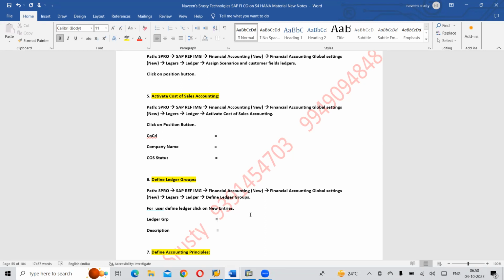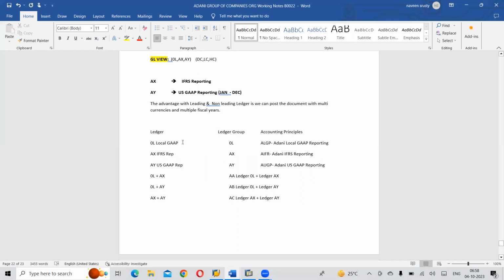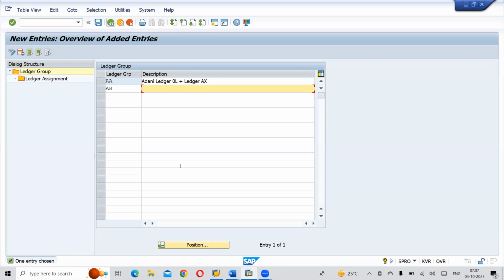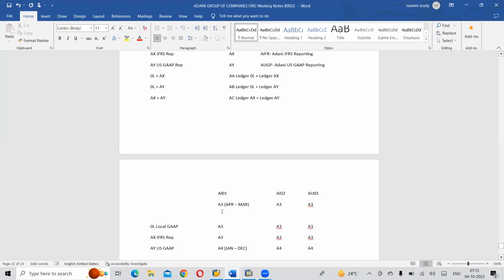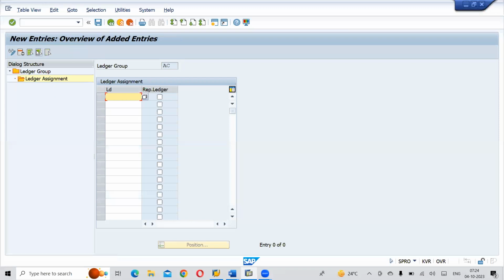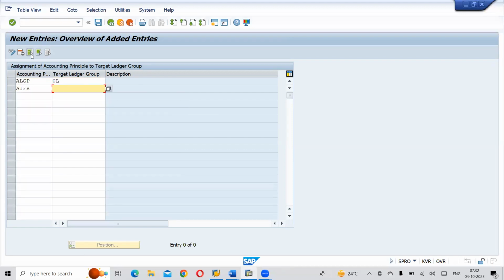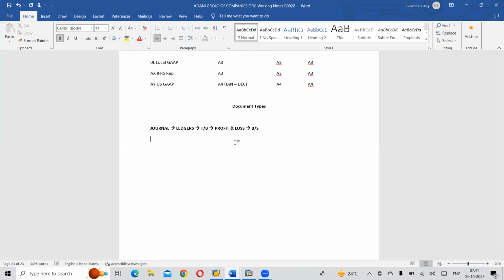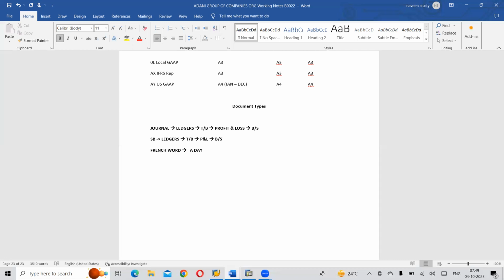SAP FICO S4 HANA Day 40 04 10 2023 Ledger Group